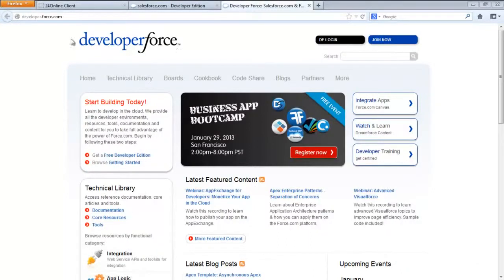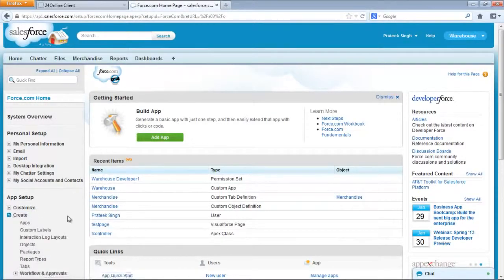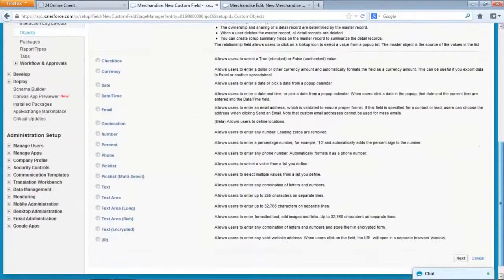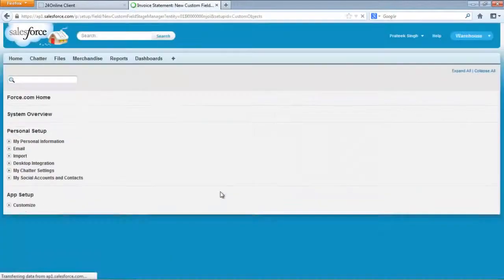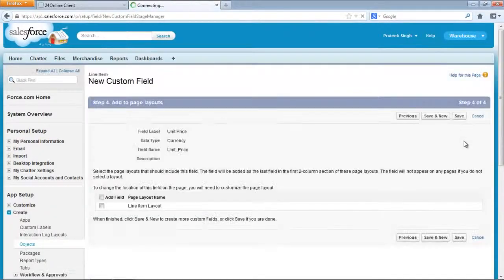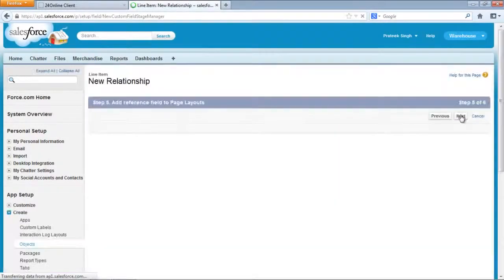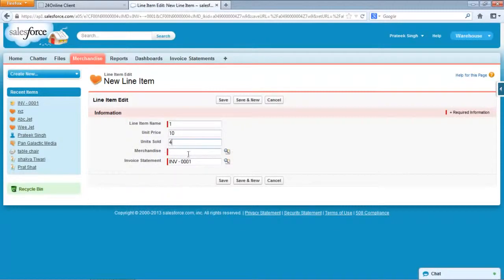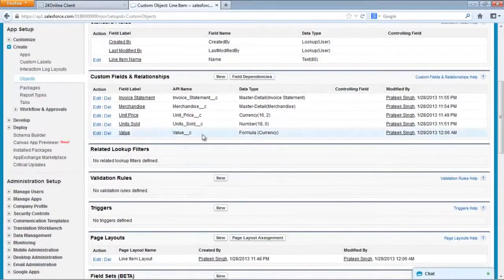Practical Salesforcecrm Complete Training Step by Step from Scratch